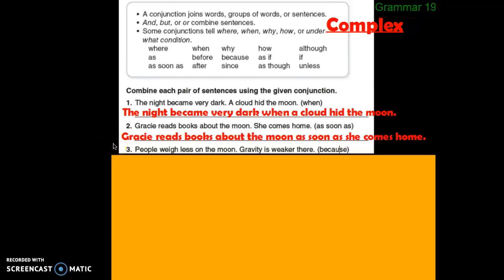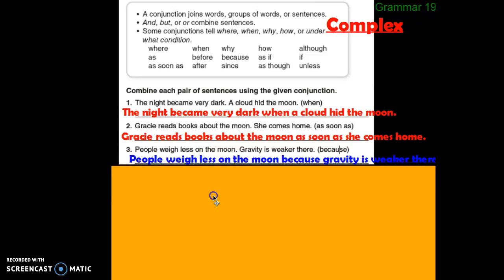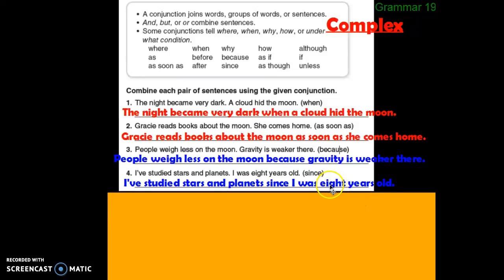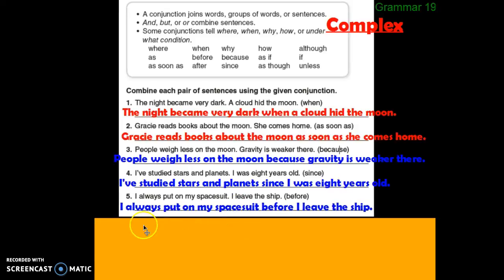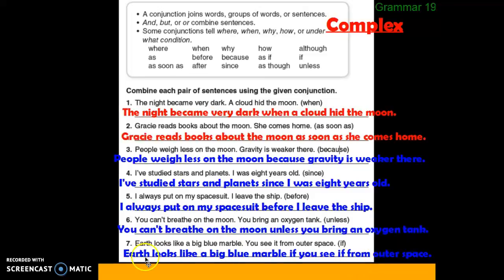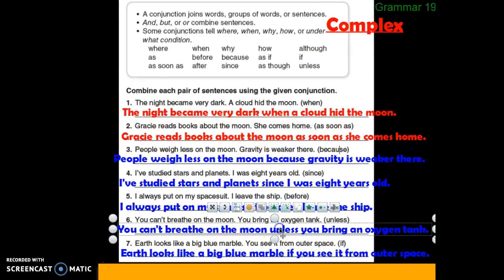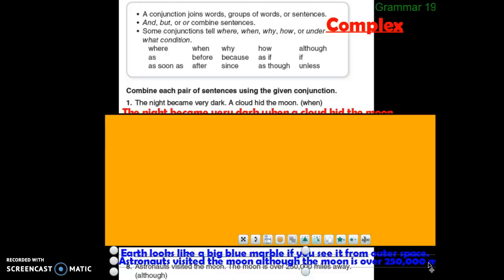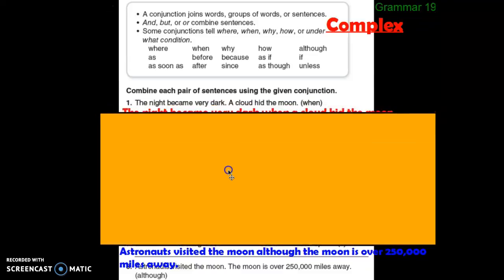More Conjuctions Check pg. 19